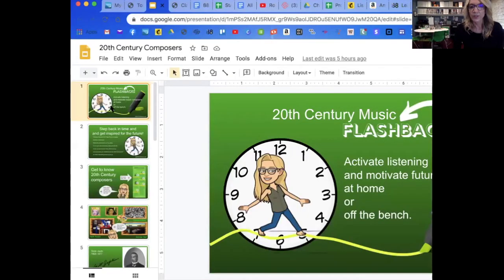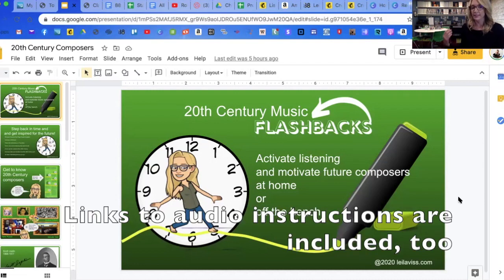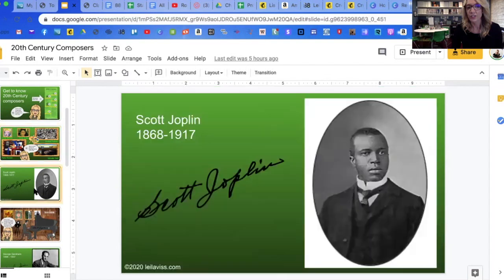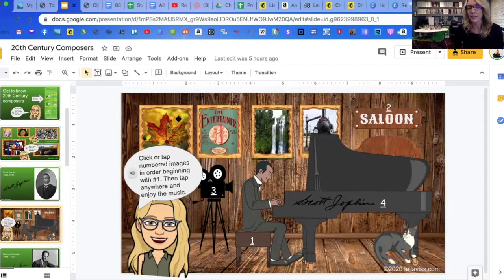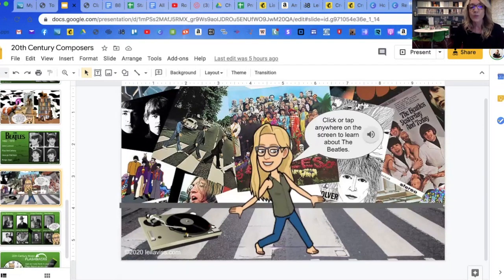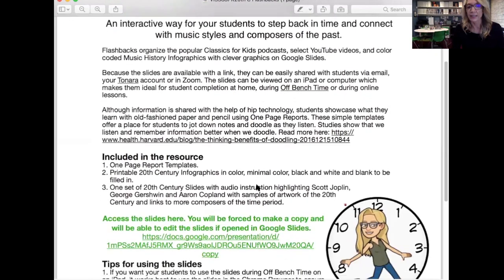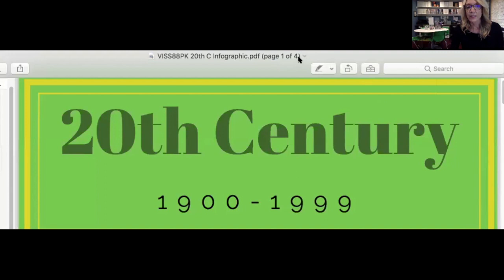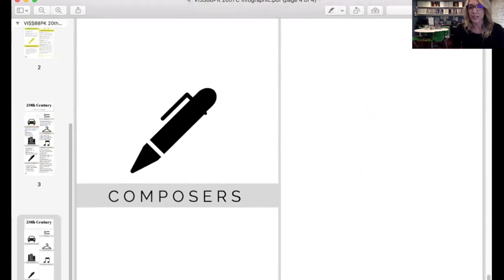Use Flashbacks to help your students engage with music and composers from the past!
Flashbacks organize the popular Classics for Kids podcasts, select YouTube videos, and color coded Music History Infographics with clever graphics on Google Slides.

Because the slides are available with a link, they can be easily shared with students via email, your Tonara account or in Zoom. The slides can be viewed on an iPad or computer which makes them ideal for student completion at home, during Off Bench Time or during online lessons.

Although information is shared with the help of hip technology, students showcase what they learn with old-fashioned paper and pencil using One Page Reports. These simple templates offer a place for students to jot down notes and doodle as they listen. Studies show that we listen and remember information better when we doodle.